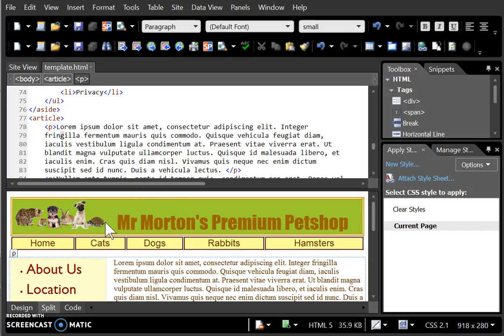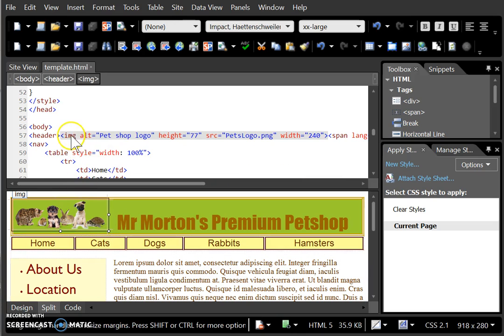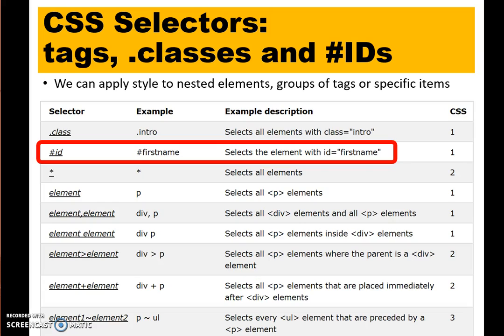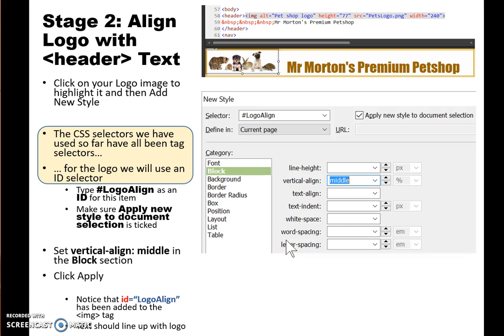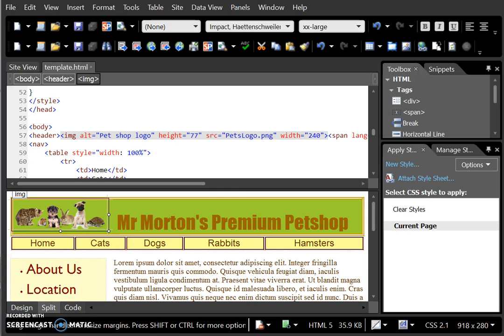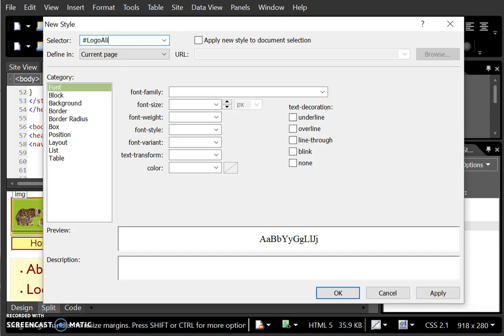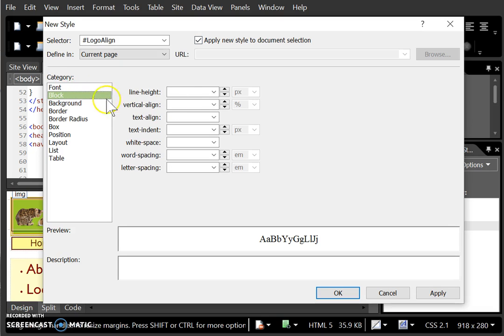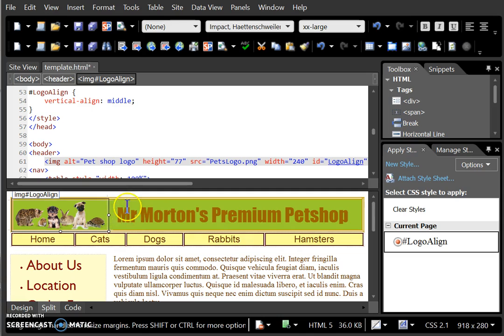Stage 2.2 - Align Logo with Header Text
This short tutorial shows how to line up the logo in your page header with the text of the eCommerce site's title.

This quick fix uses an id in the image tag to create a CSS style that applies only to the logo image